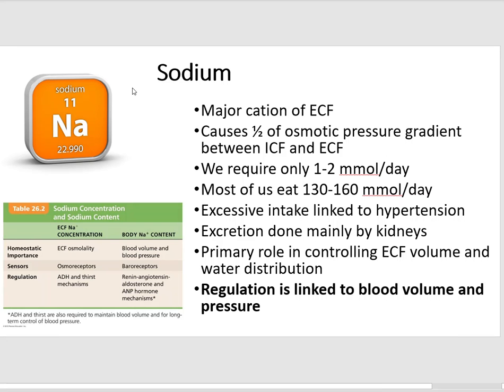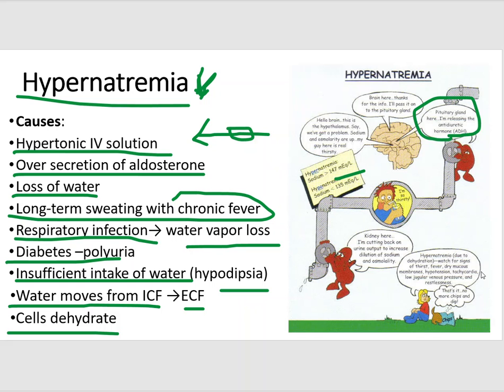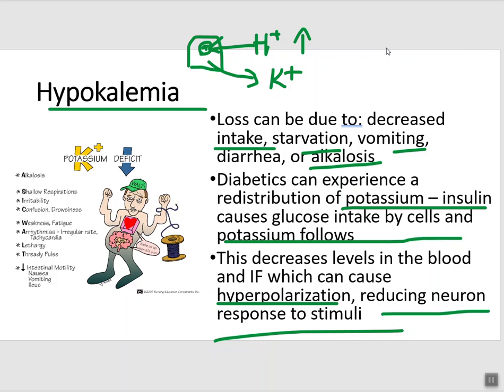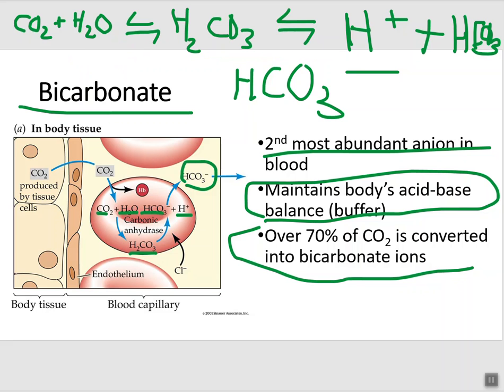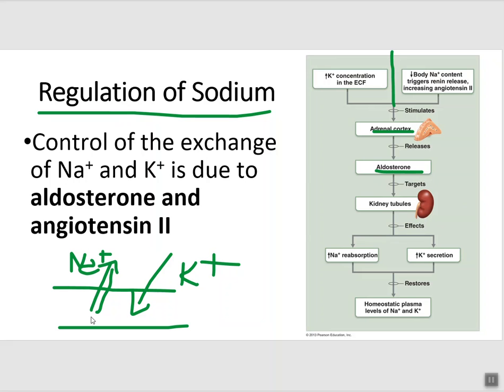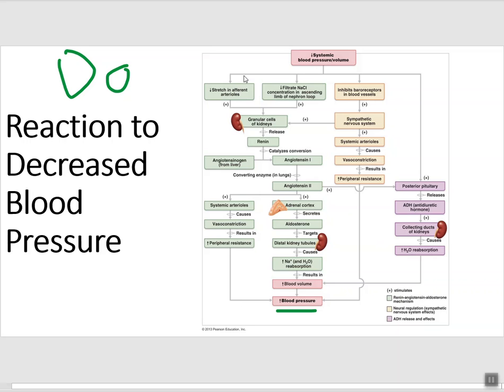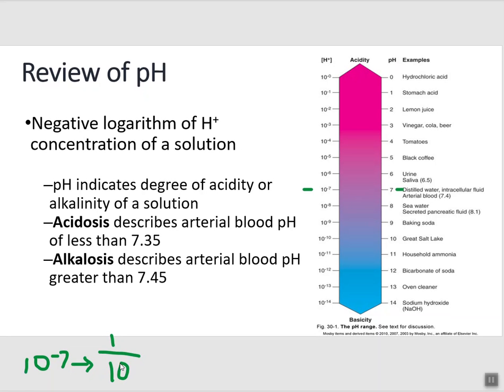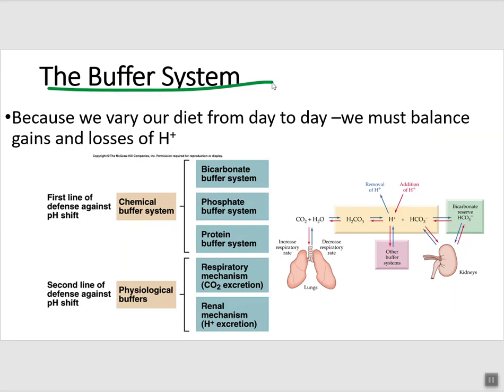2114 Ch 26.2